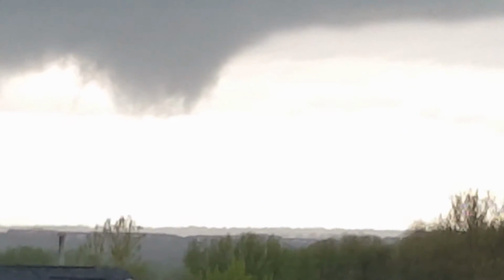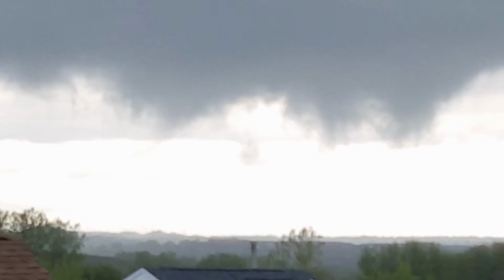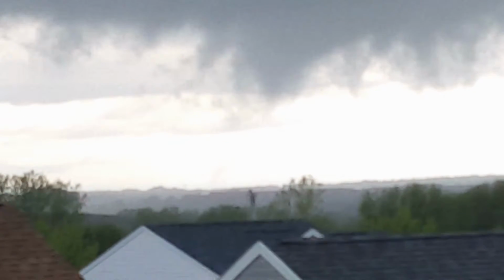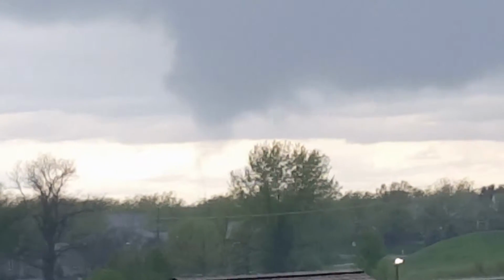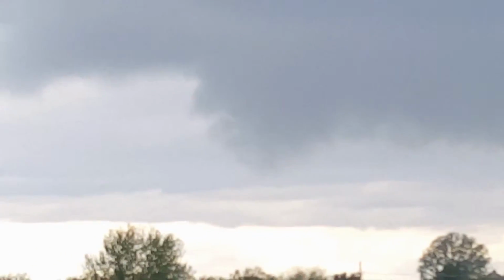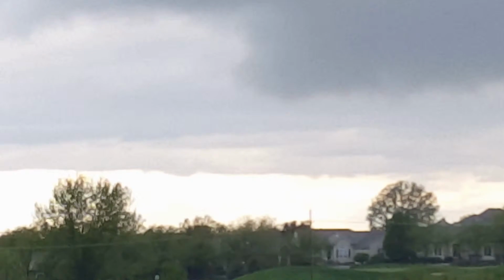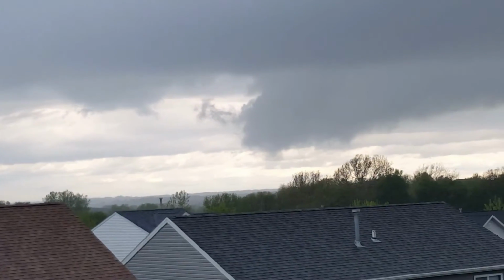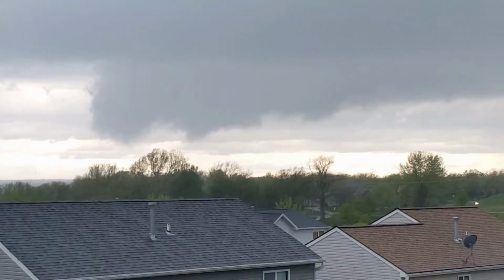Funnel cloud almost touches down in my backyard!